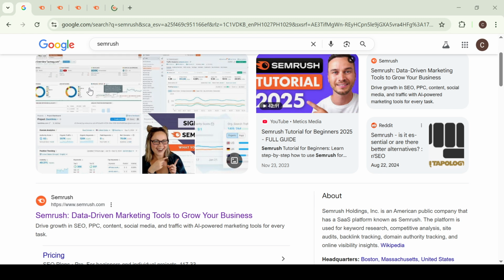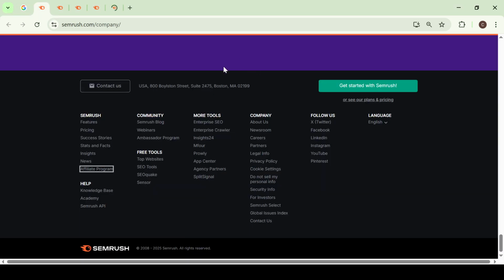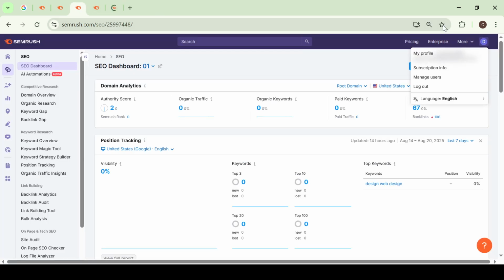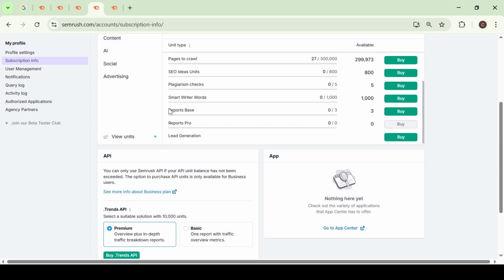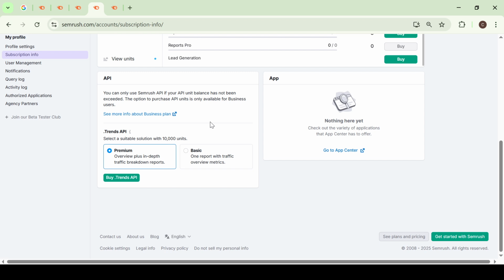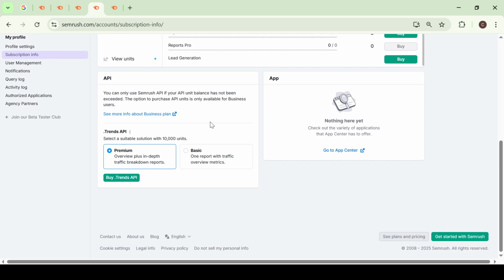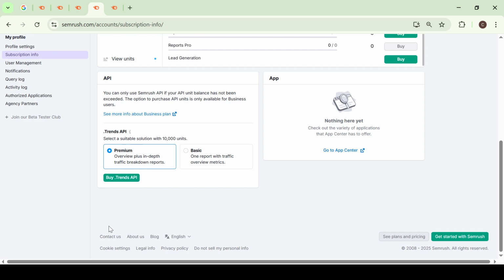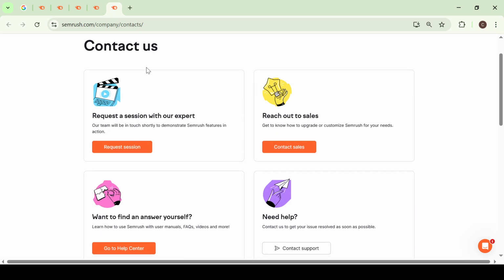How to Delete Semrush Account [2026 Full Guide]